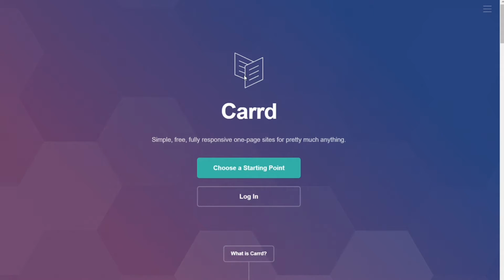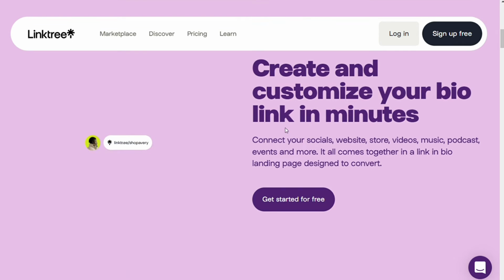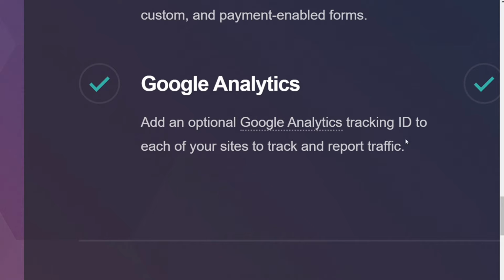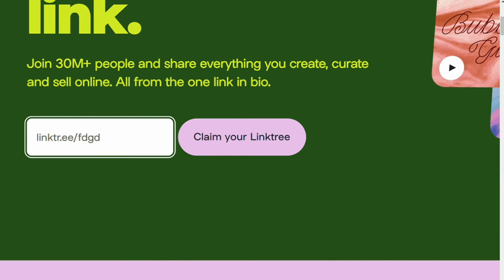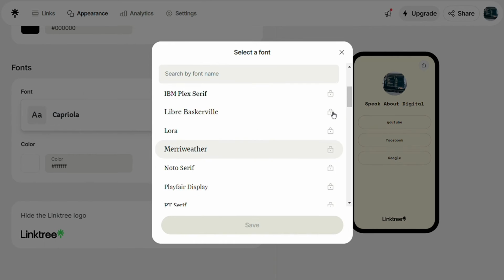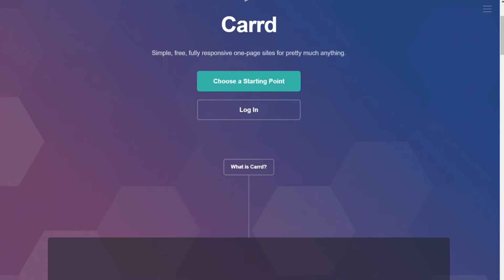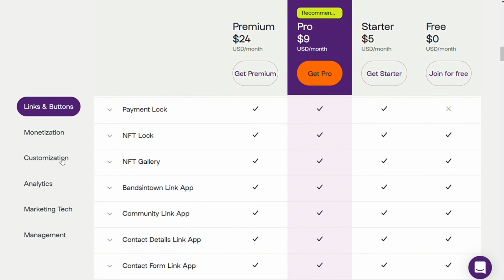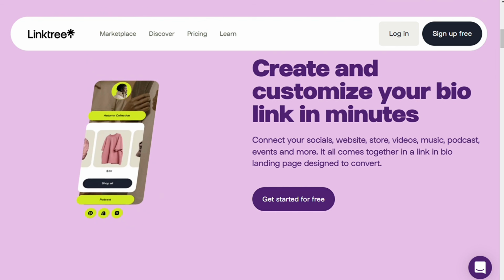Carrd vs Linktree - Which One Is Better?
In this video you will find out Which One is Better - Linktree or Carrd

🔥 Special Offers 🔥

Chapters:
0:00 Intro & The fundamental difference
1:08 UI & Ease of Use
2:20 Analytics
2:46 Custom Domains
3:06 Aesthetics & Appearance
4:13 Mobile Application
4:51 Pricing
6:22 Conclusion